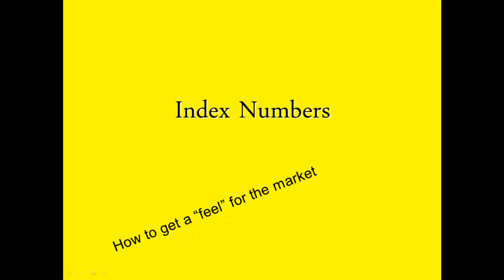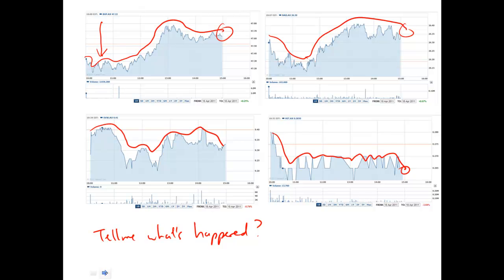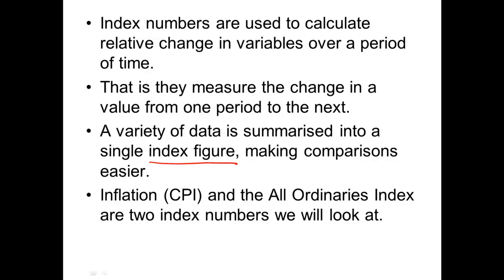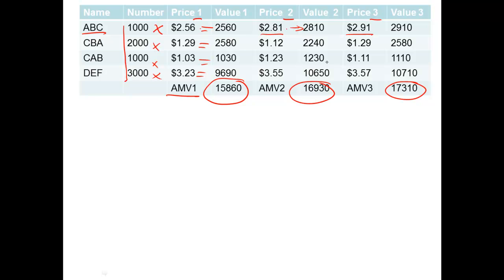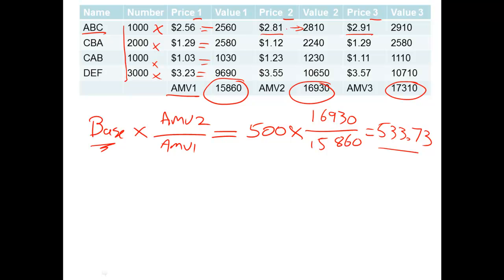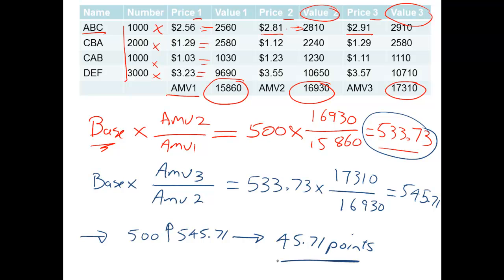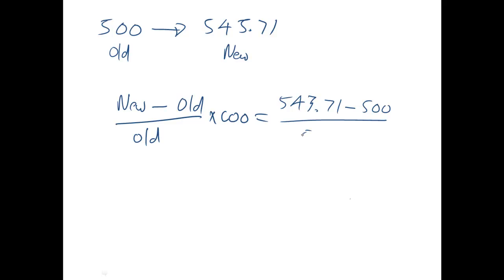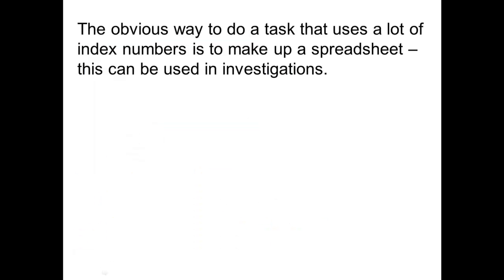Index Numbers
What index numbers show us and how to calculate a simple index number